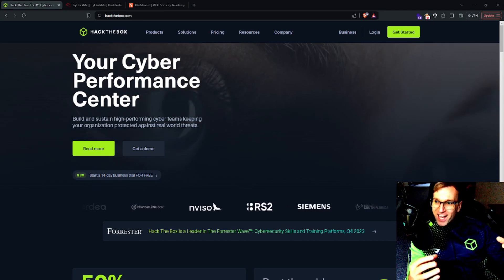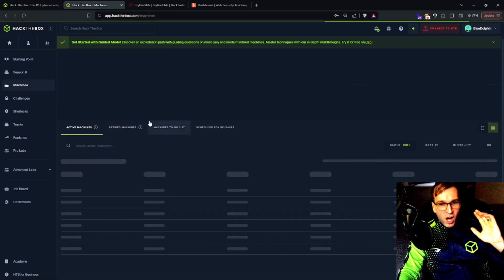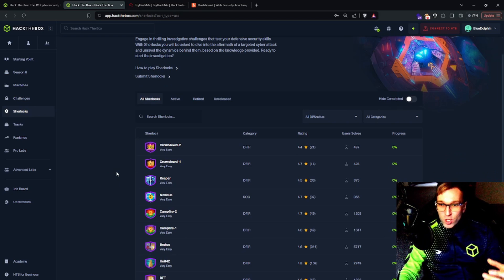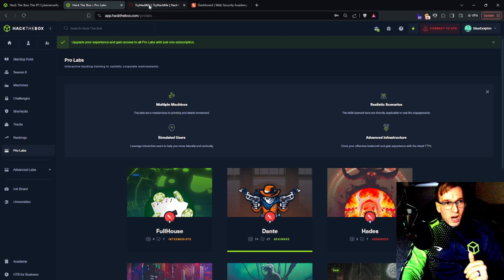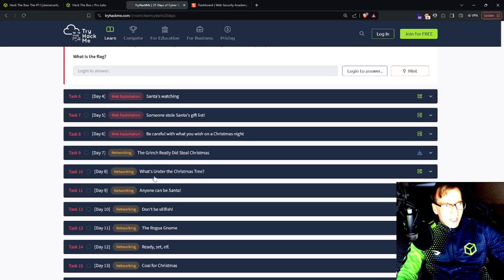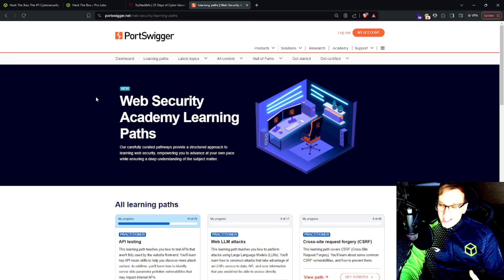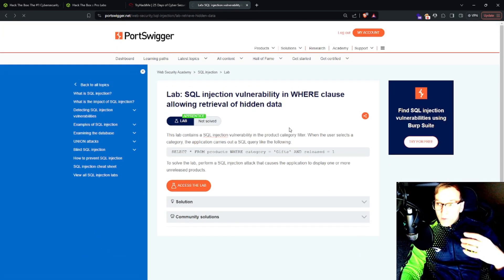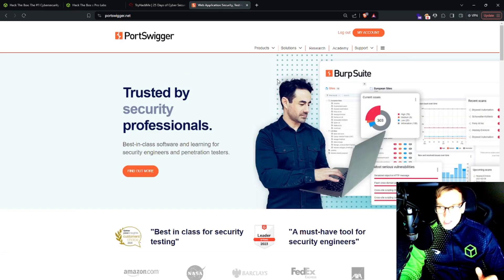Top 3 Cybersecurity Platforms for Beginners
In this video we talk about three amazing platforms that can help you level up your Cybersecurity skills.